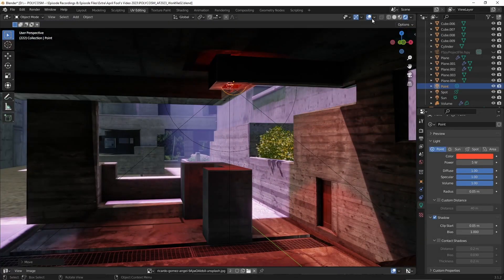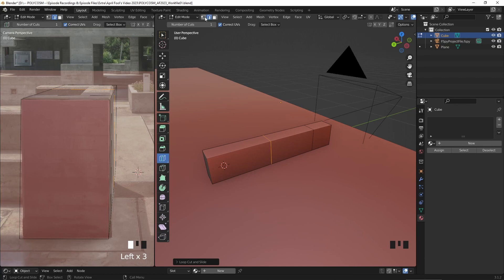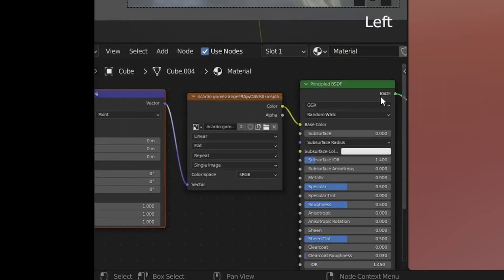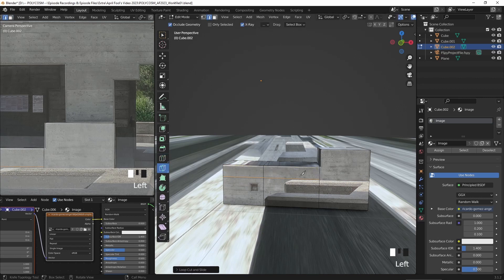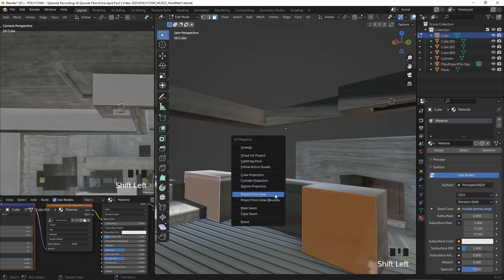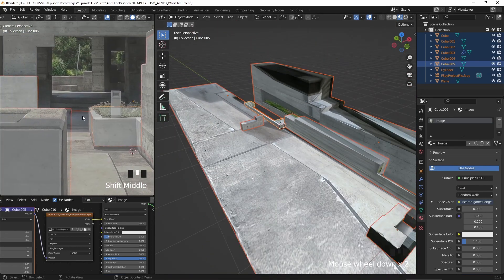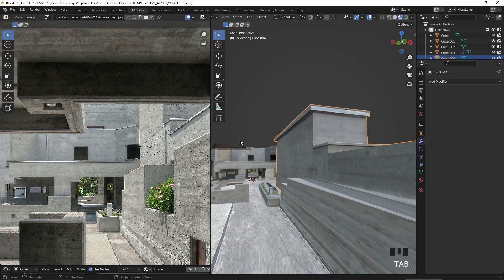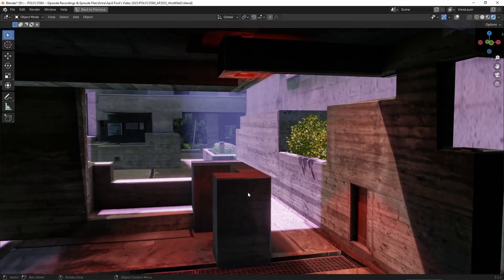POLYCOSM | Blender Tutorial ASMR (Soft Spoken) | Modelling An Environment Based On a Photo (ft. Spy)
Happy April Fool's day everyone! 😋 And no, this is not a regular thing, it's just a joke video 🤣

Timestamps:

0:00 Intro/Video Summary
0:38 Check Out Our Previous Video
1:16 Getting Started, Using E To Extrude + Loopcuts
2:14 Projecting From View Via The Unwrap Menu
3:45 Creating More Shapes
4:41 Fixing Problem Areas With Re-Unwrapping
5:47 Making Meshes Look More Threedimensional
6:53 Fixing Janky/Wobbly Textures
7:22 Why Does Everything Look So Stretched?
8:09 Fixing The Ground
9:25 Squishing The Meshes Together, Adding Vegetation
10:01 Final Touches
10:51 Final Result, Outro